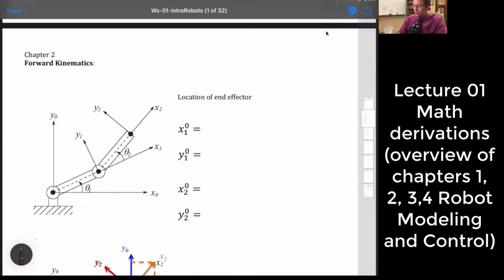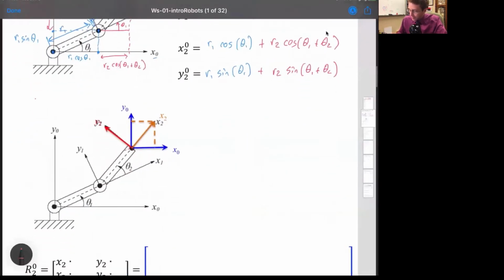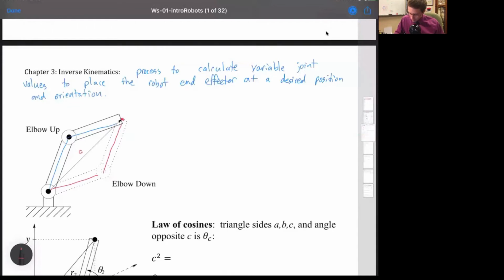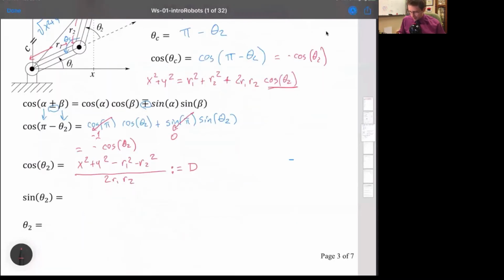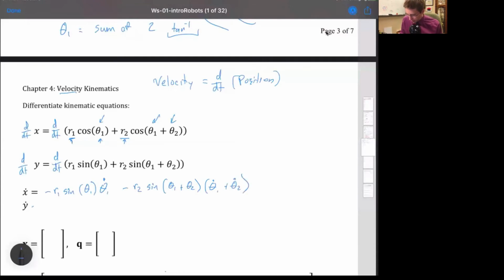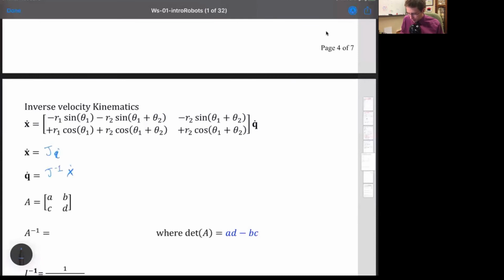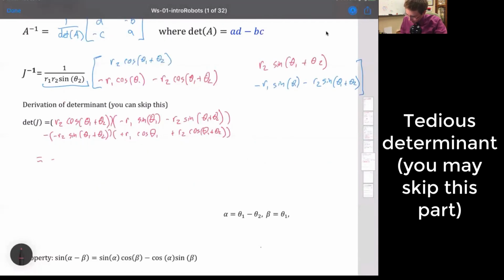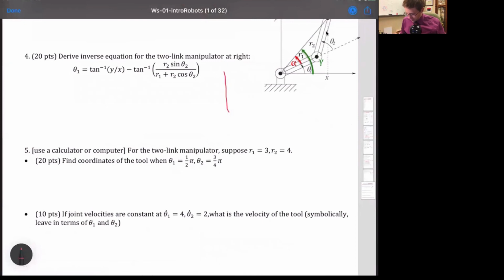Intro2Robotics Lecture 1c: hand derivations for a two-link manipulator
First lecture for Introduction to Robotics.  This video introduces the course content (chapters 2-4) by solving the problems for a relatively simple robot, a two link arm.  which shows a simulation. The handout for this is located in the worksheets folder of

  Lecture 1 is split into 3 videos.
(hand-worked math for 2-link arm)